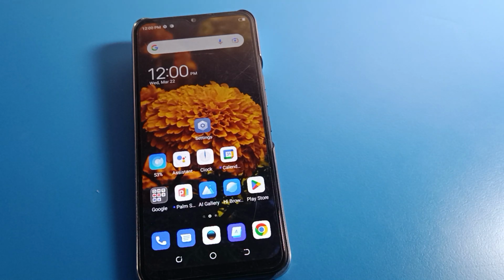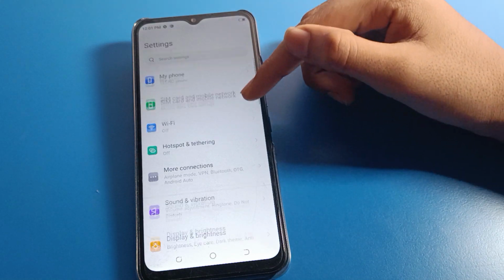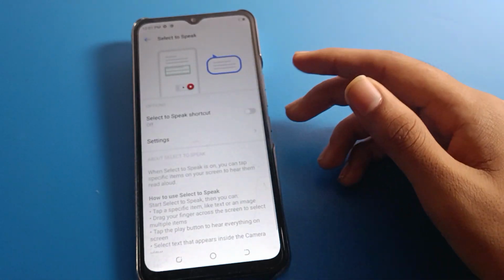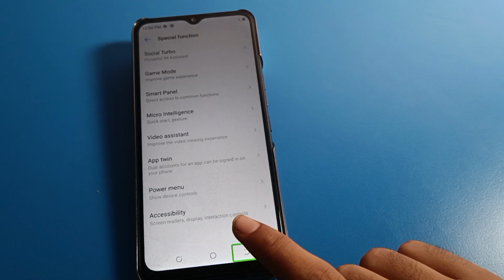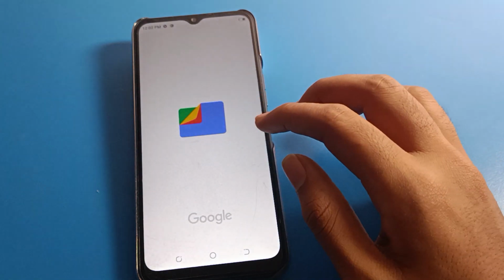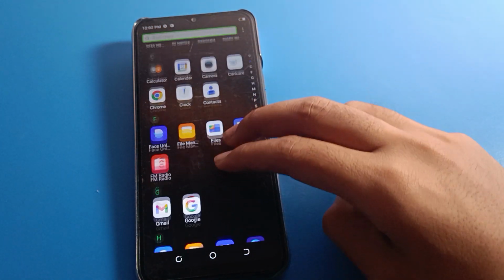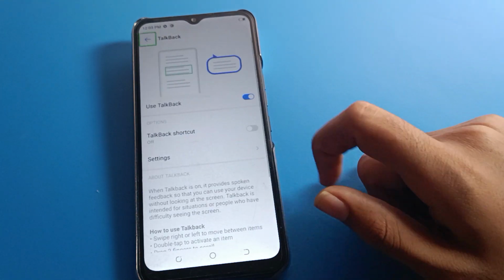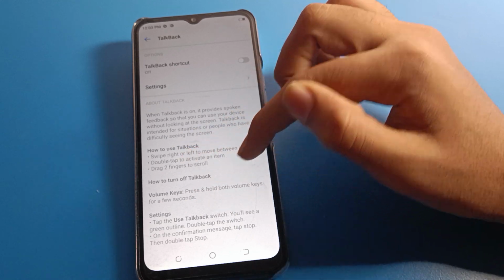Accessibility setting Tecno pop 5 pro, how to use talkback tecno phone